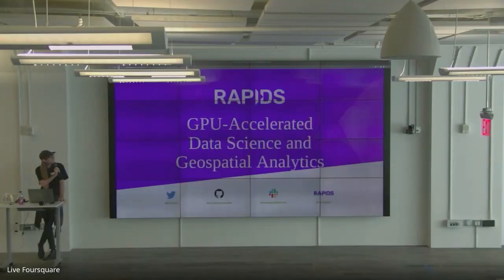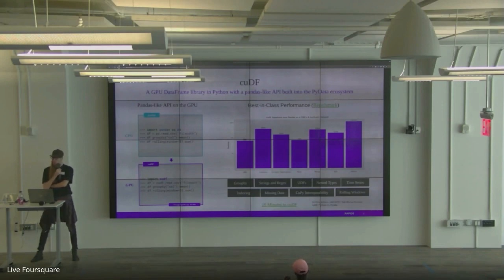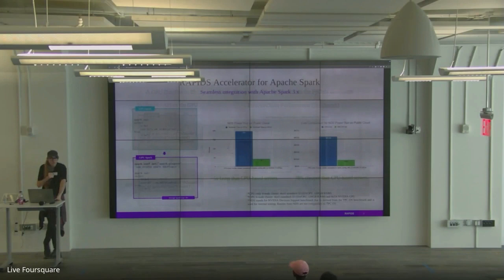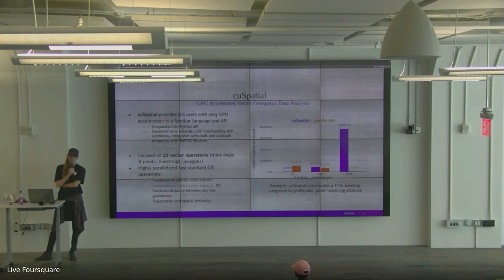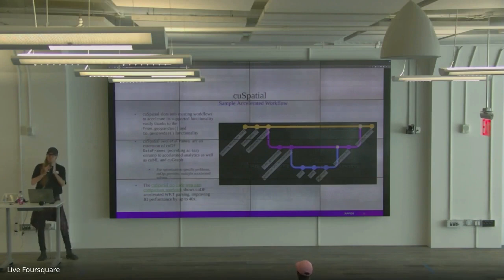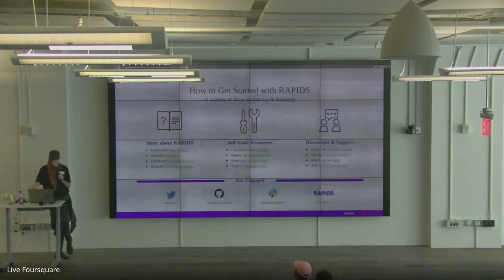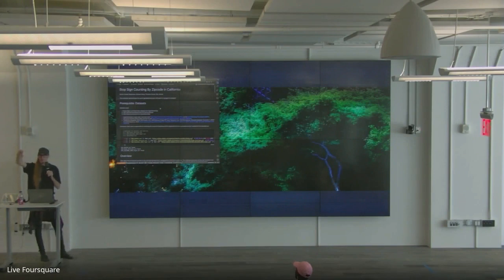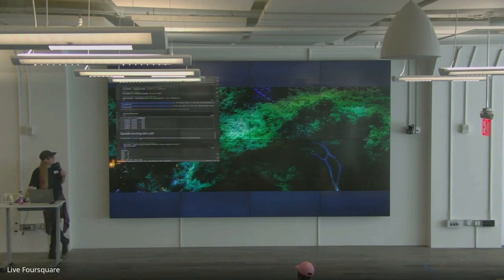GPU-Accelerated Data Science and Geospatial Analytics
Paul Taylor from NVIDIA discusses GPU processing and how it relates to geospatial development. This is a presentation during the Open Visualization Collaborator Summit 2023.